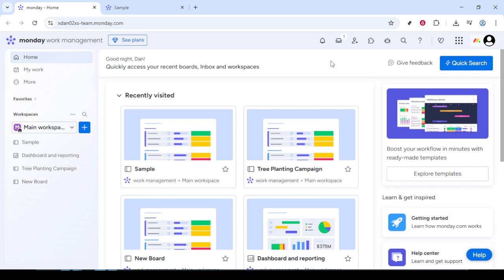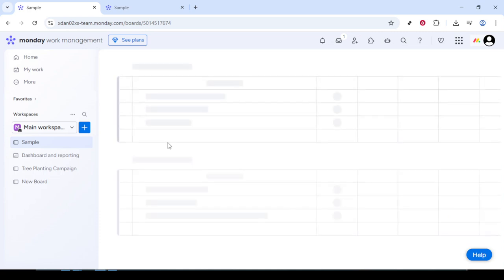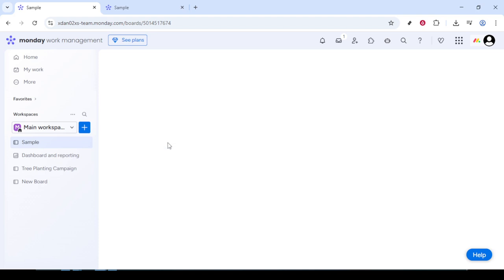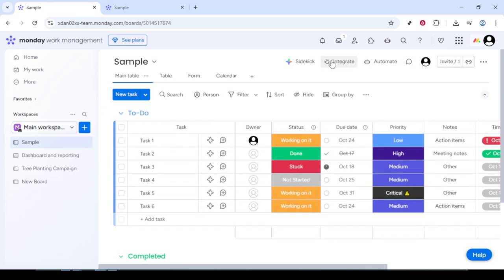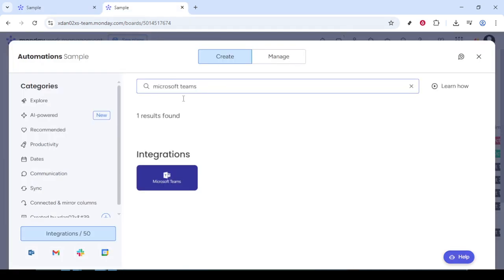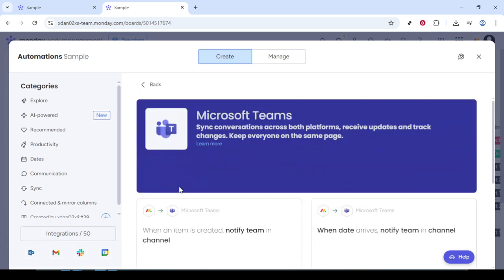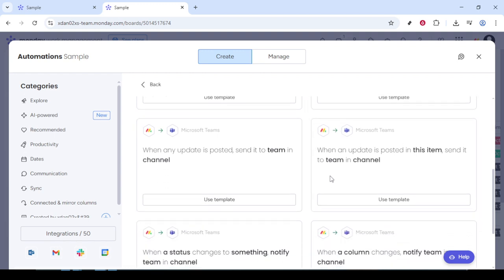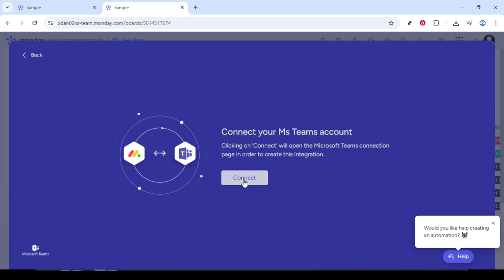How To Integrate Monday com With Microsoft Teams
How To Integrate Monday.com With Microsoft Teams | 2025 | Step-by-Step 💬🤝

Want to bring your Monday.com boards and updates right into Microsoft Teams? This 2025 step-by-step tutorial shows you how to integrate Monday.com with Teams to collaborate, manage tasks, and stay updated — all in one place.

How to add the Monday.com app inside Microsoft Teams

How to link your Monday.com account and boards

How to view, update, and create items directly from Teams

How to get real-time notifications and updates from Monday.com

Tips to improve teamwork and communication using both tools

🎯 Perfect for: remote teams, managers, and organizations using Microsoft 365 who want seamless collaboration between Monday.com and Teams.

👍 Like if this helped — comment how you’ll use the Teams integration in your workflow!